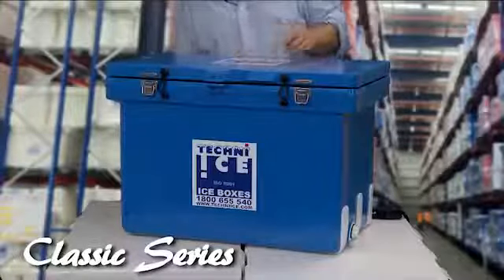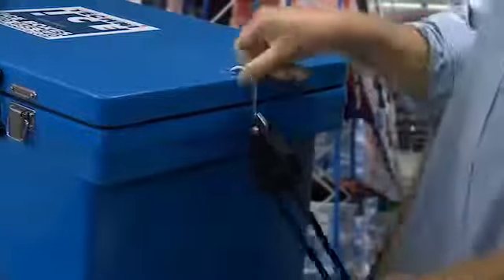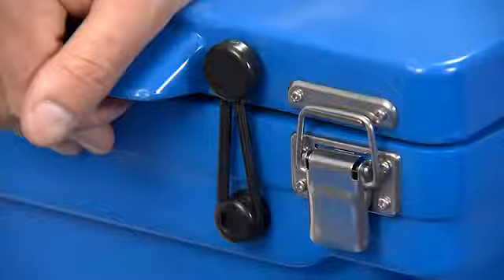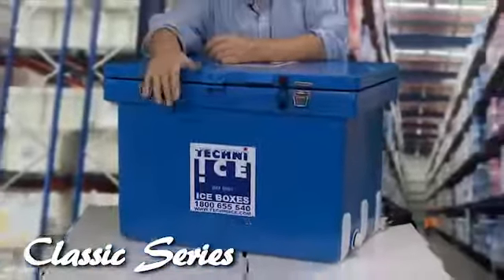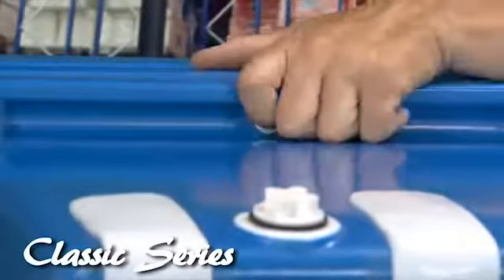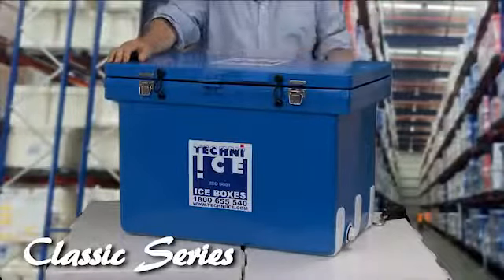Изотермические контейнеры КЛАССИК - термоконтейнеры Techniice (Австралия) - КИИТ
Сохранение замороженной продукции, при температуре окружающего воздуха +25°С + 28°С, до 27 часов! Изотермические контейнеры КЛАССИК - термоконтейнеры Techniice (Австралия).
Изотермические контейнеры Techniice (Австралия) изготавливаются из листового пластика (HDPE) с интегрированным изоляционным материалом в стенки корпуса и крышки контейнера в процессе формовки (изготовления).

Комплексное оснащение складов и предприятий в России
Телефоны ☎: Москва 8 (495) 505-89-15, Самара 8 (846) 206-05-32, Тольятти 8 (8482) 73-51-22, Ульяновск 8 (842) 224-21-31, Екатеринбург 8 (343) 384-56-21, федеральный номер 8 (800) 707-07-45 (звонок бесплатный по России) e-mail